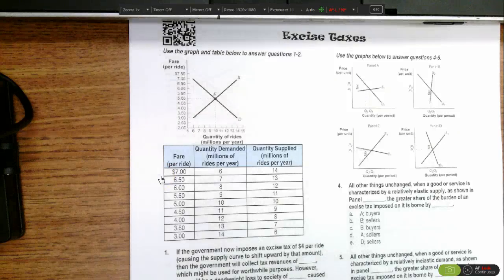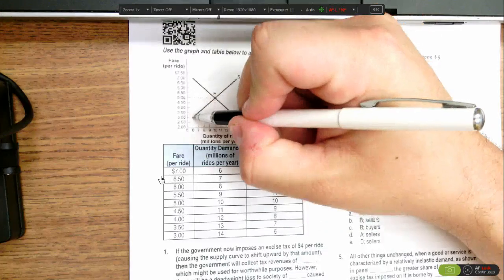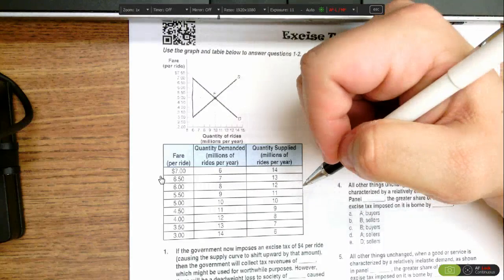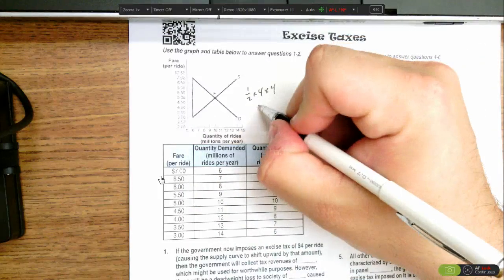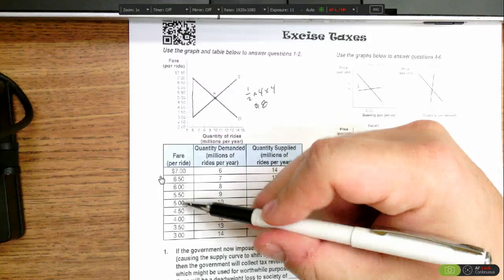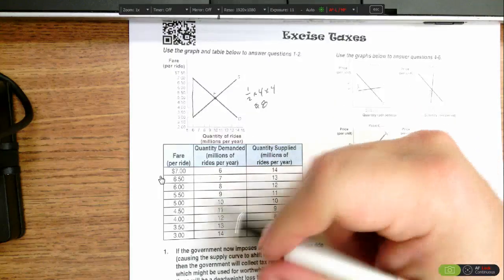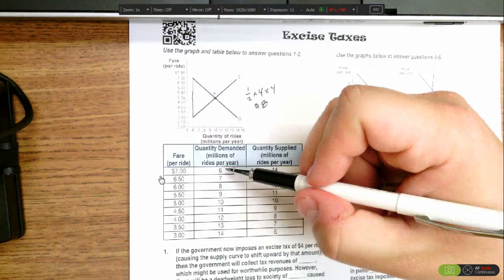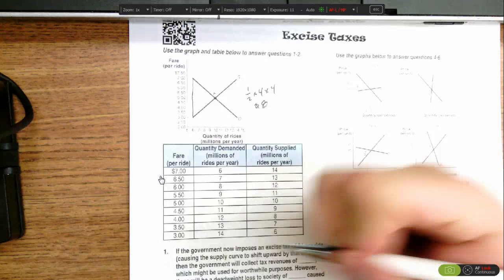Micro Unit 3 Day 4 Problem #1